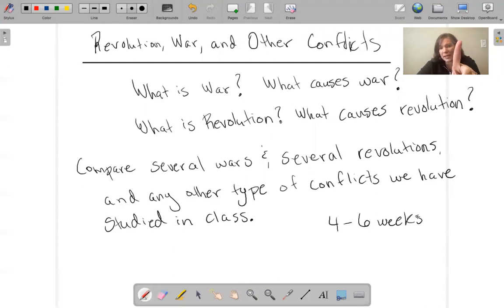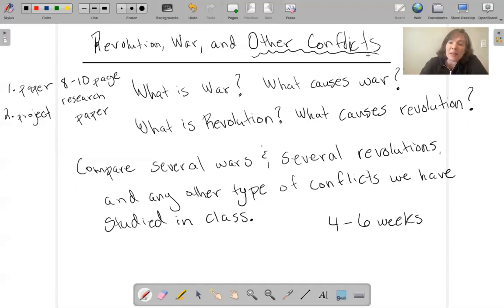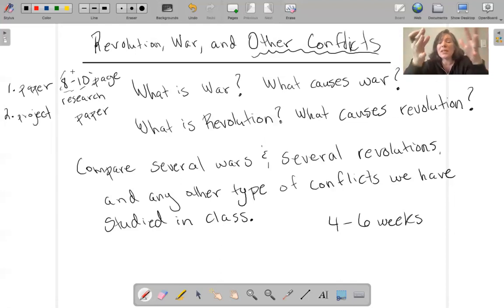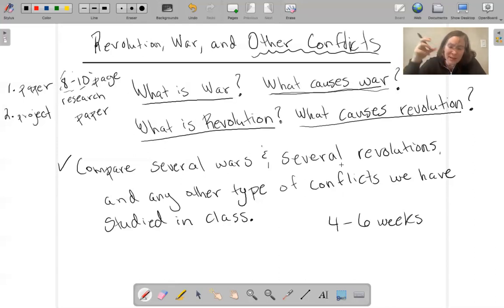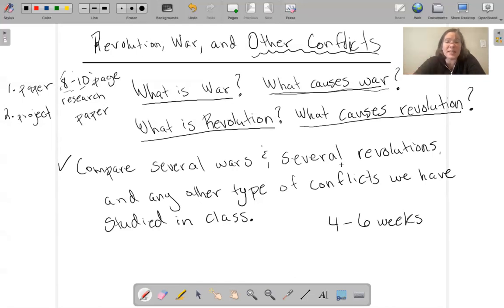World History Research Units